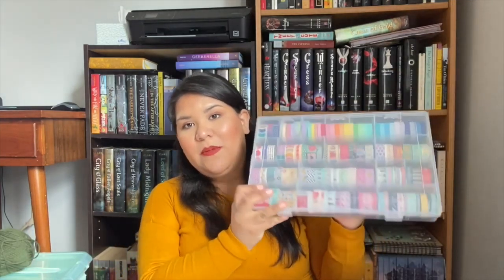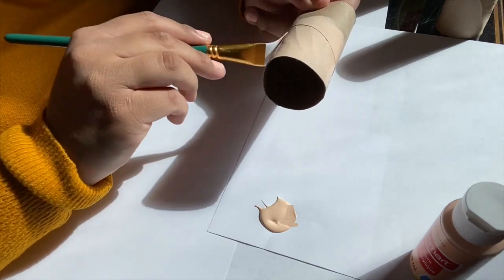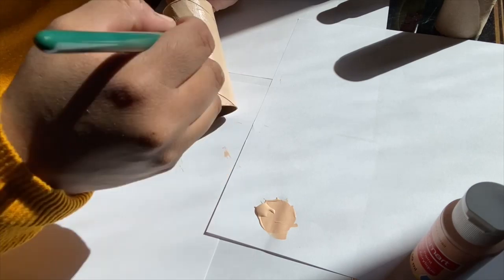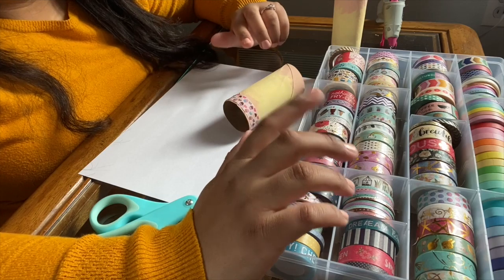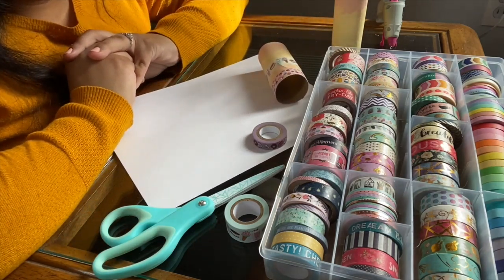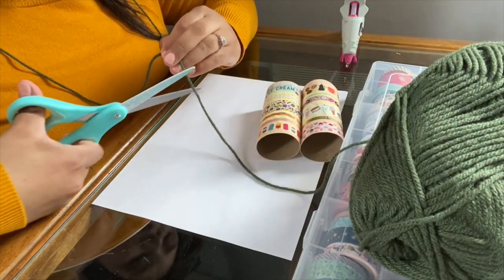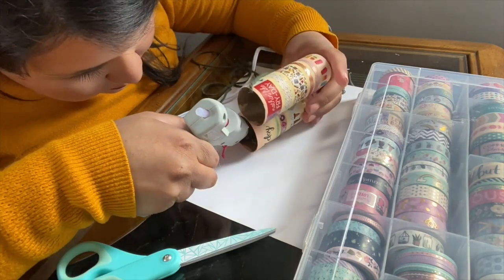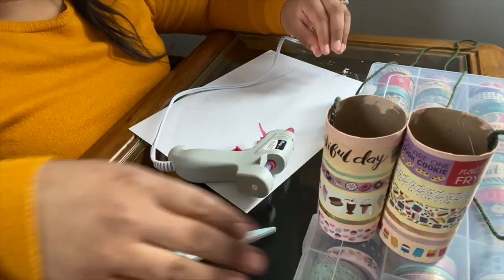WPL @ Home: Bird Finder Binoculars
Have some fun decorating your own pair of binoculars, and then test them outside with some bird watching!